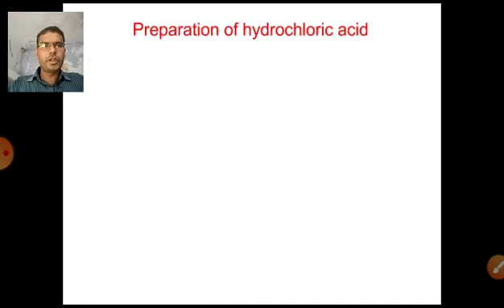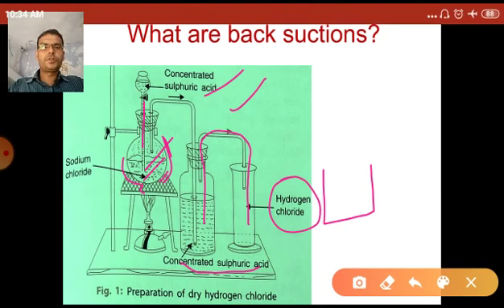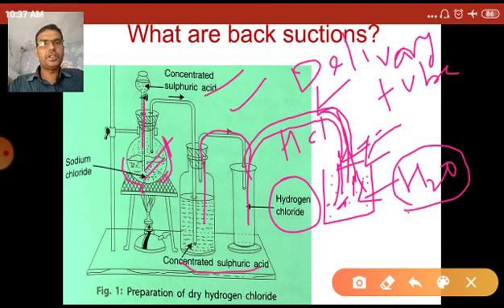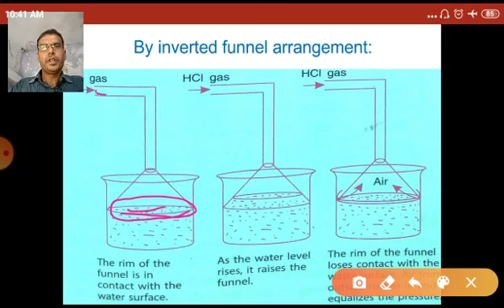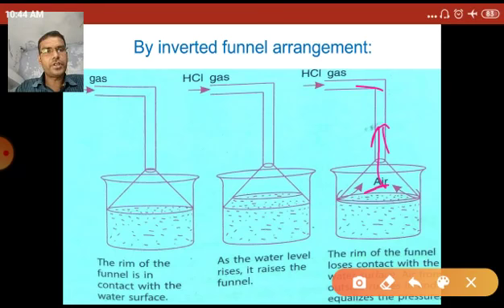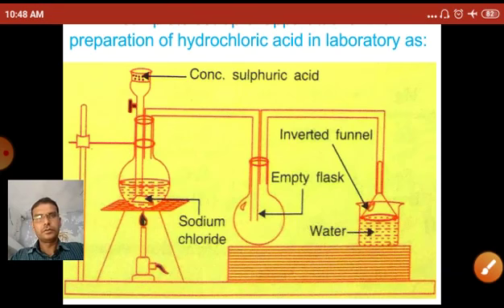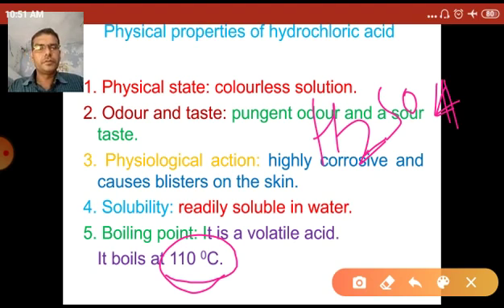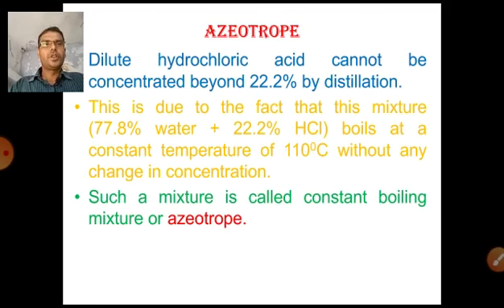Class 10 chemistry chapter 8A, part 3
St.Francis Academy about study of compounds hydrogen chloride